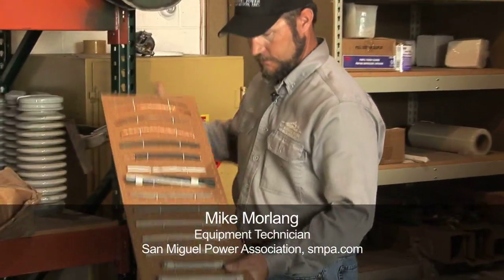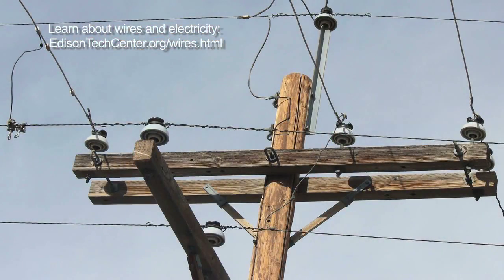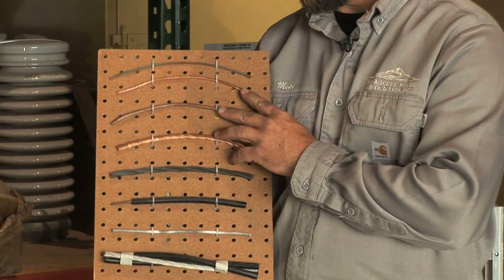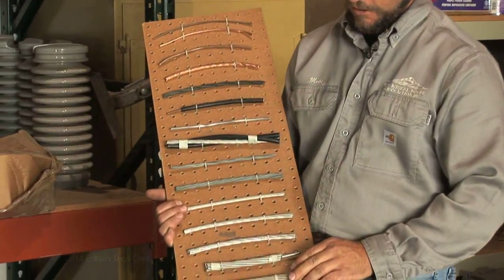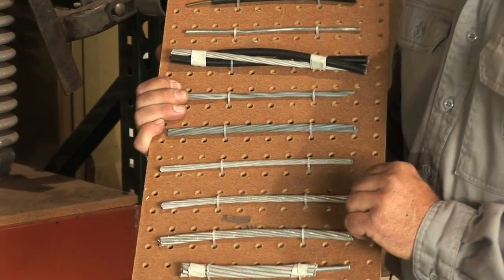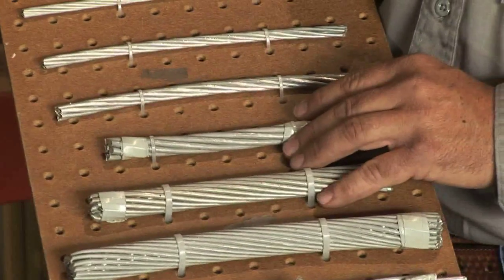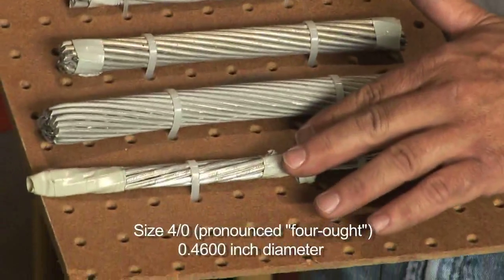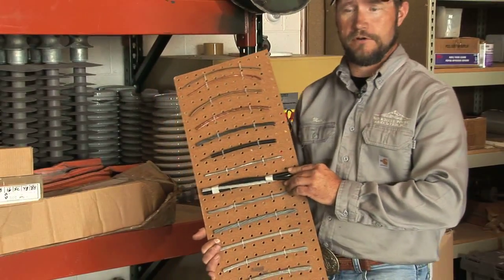Utility Wire Sizes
About wires and cables used in electric utility lines. M. Morlang explains the use of each wire at the San Miguel Power Association warehouse. See old copper conductors and the ACSR cable replacing it. See conductors from 4 kV to 120 kV. Overhead service cables and high voltage. This video goes along with our page on wires and electricity: EdisonTechCenter.org/wires.html